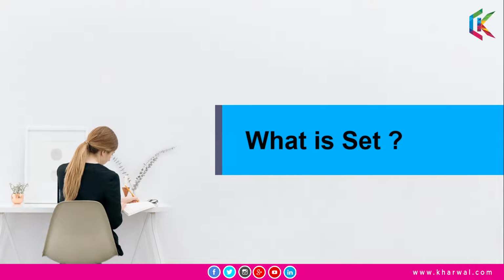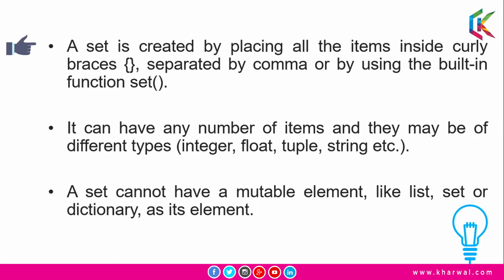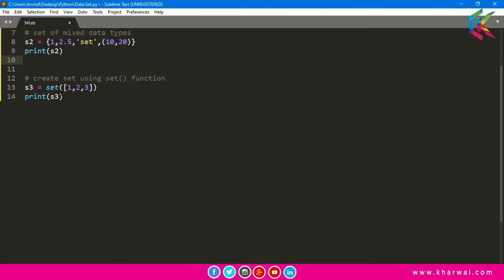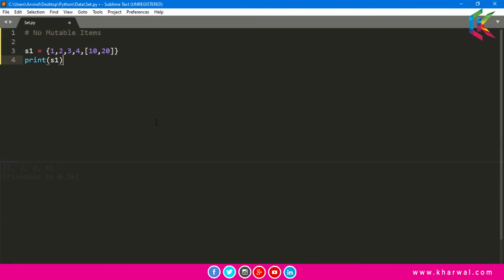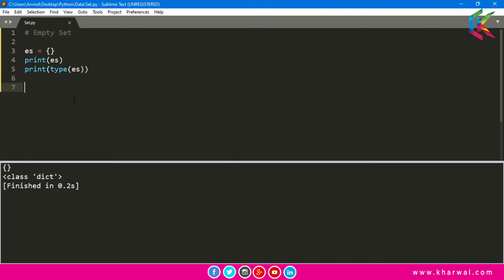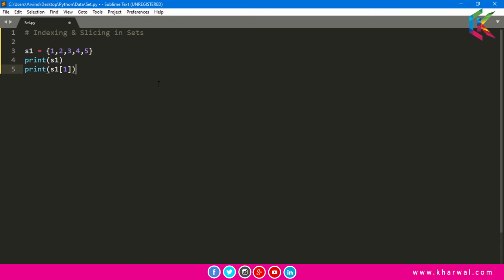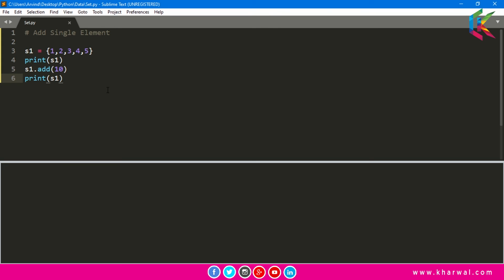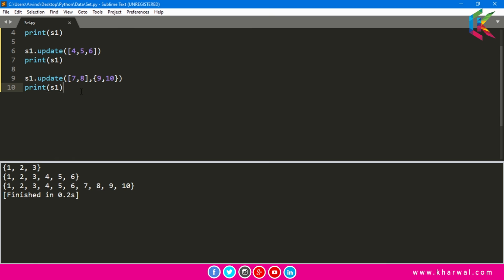Set in Python Programming | Part 01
Topics Covered in this lecture:

1. Introduction to Set
2. How to create a set?
3. No Duplicates
4. No Mutable Items
5. Empty Set
6. Indexing
7. Slicing
8. Add a single element to set
9. Add multiple elements to set